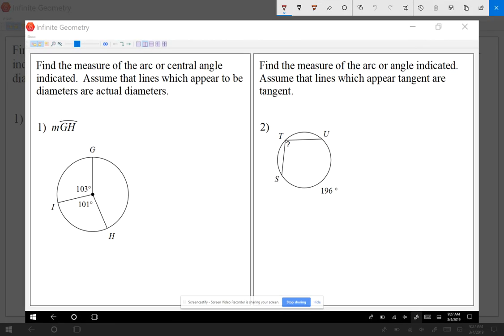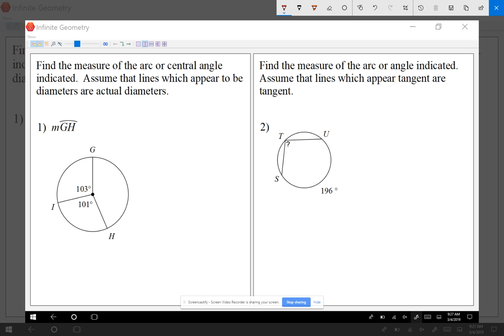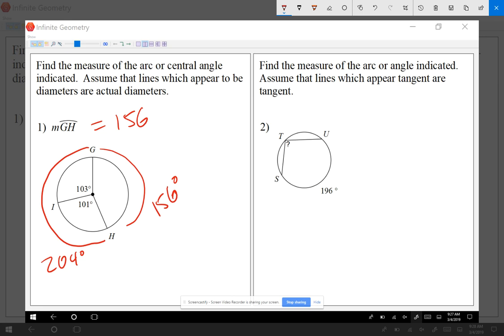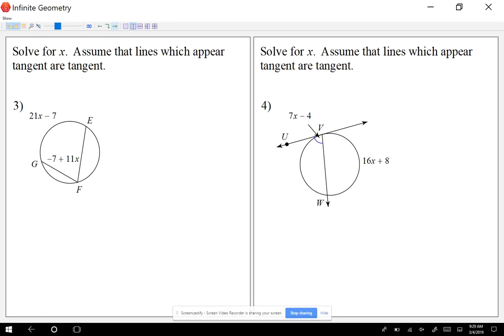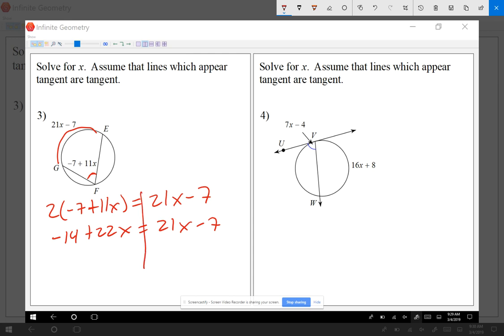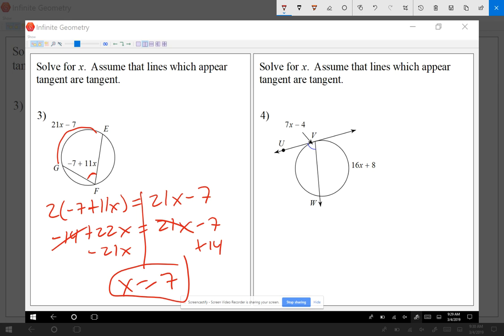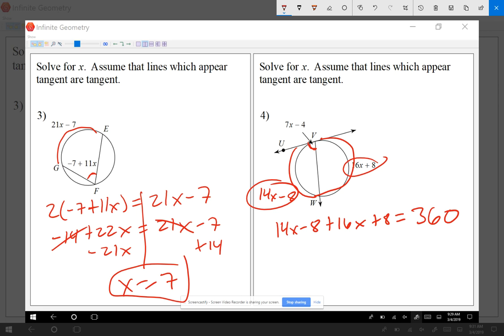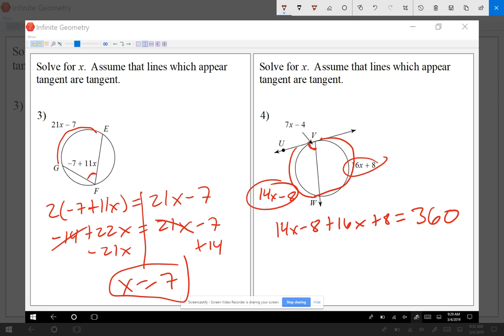Leonzo Angle on circle